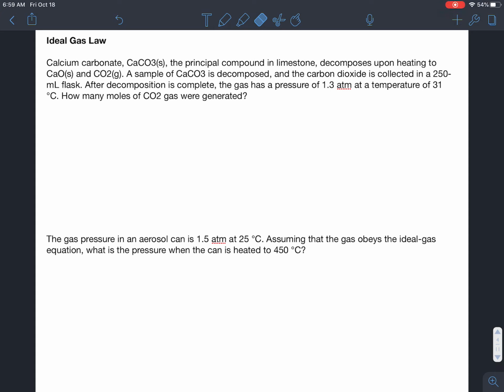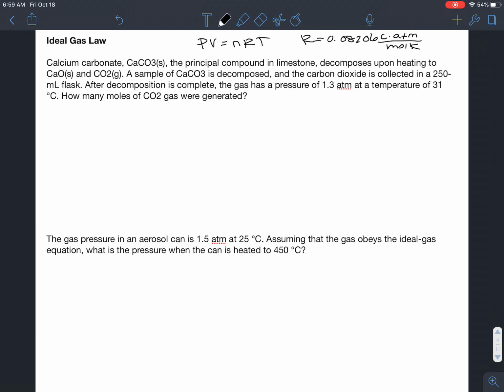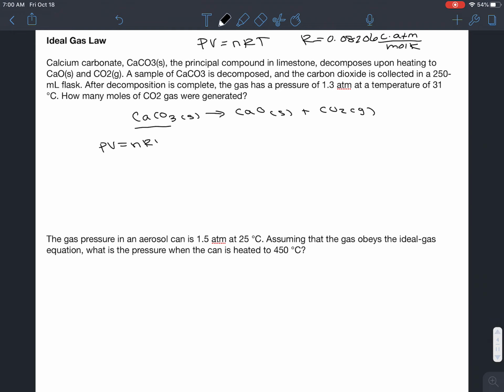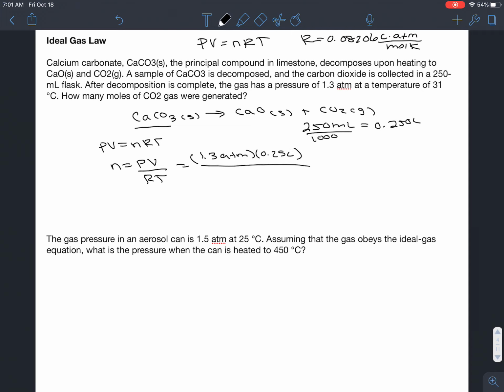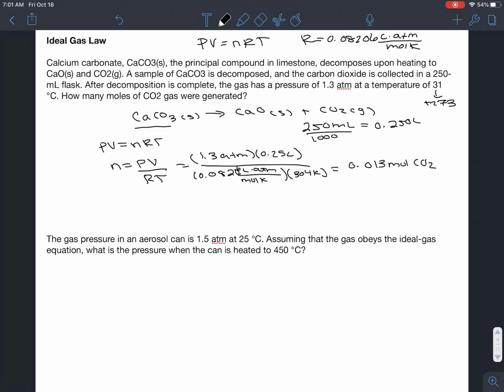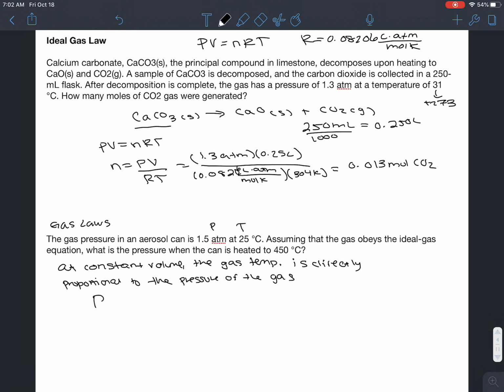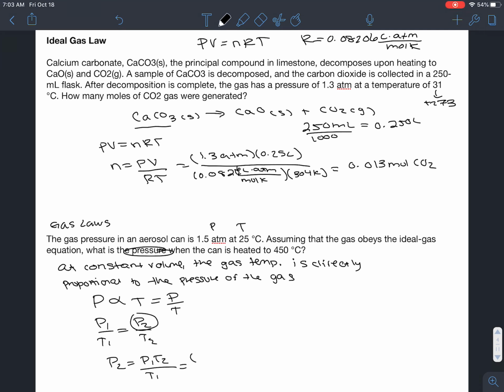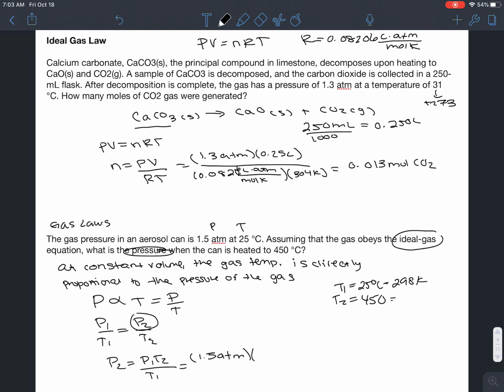Ideal Gas and Gas Law Practice